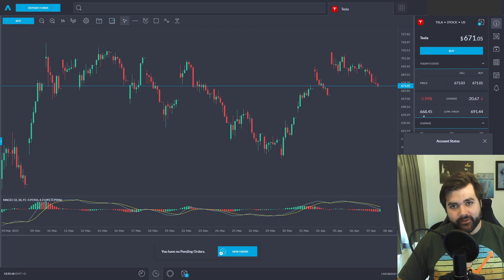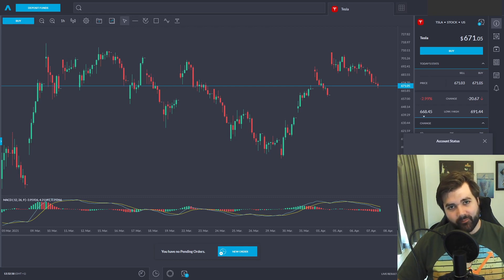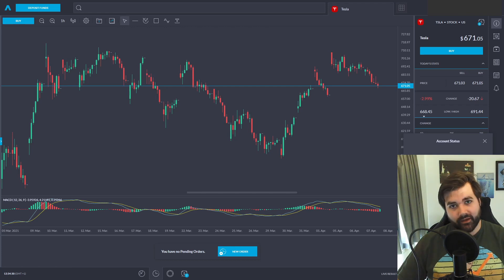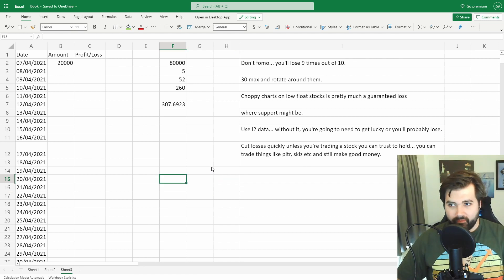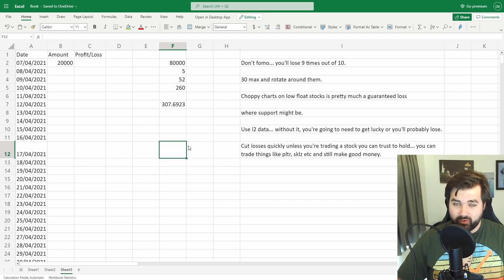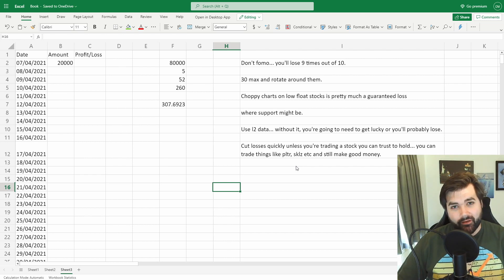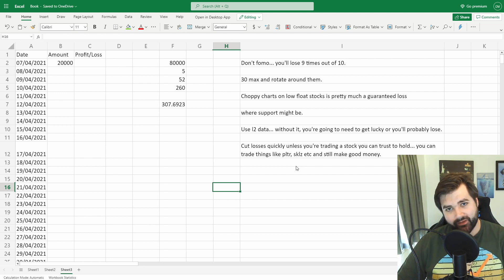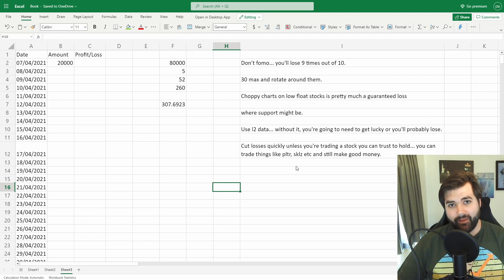Episode 10 - Channel Update - £100k Challenge, 1000 Subs & Giving Back!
Hey everyone! Brief update... new financial year, £20k loaded into my ISA and lets see if we can get that turned into £100k by this time next year!

Also, really appreciate anyone who is subscribed - leave comments, when I hit 1000 subs, my first giveaway will only be for people who have commented on my vids up until that point!

Will keep all daily logs here of my progress, any mistakes, learnings etc!

Any free shares I receive will be donated back into the community once I'm over 1000 subs.